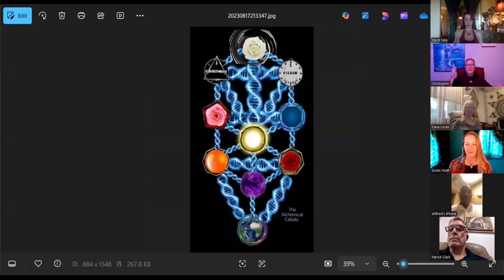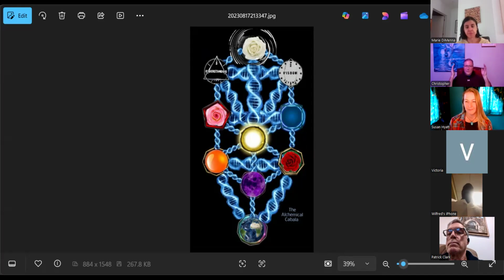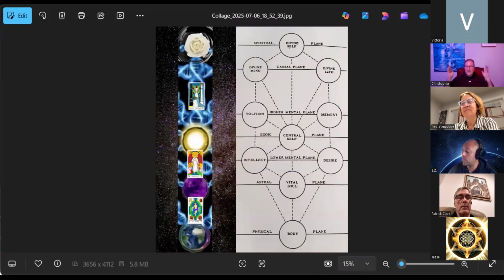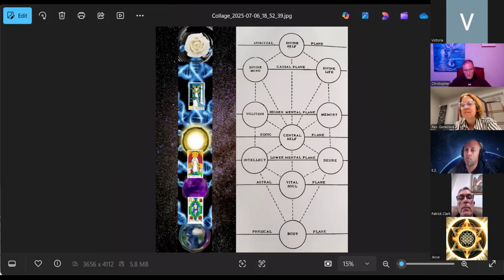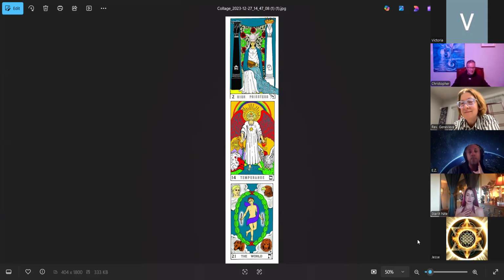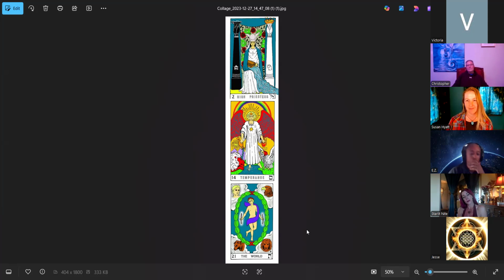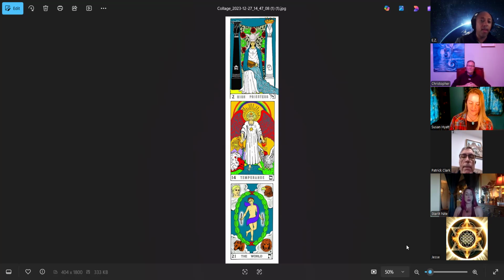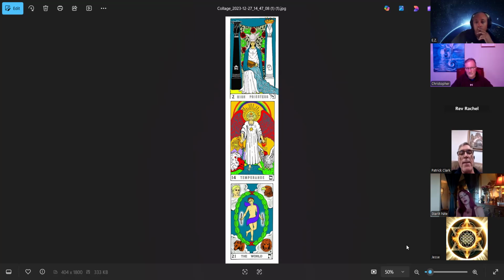#9 ~ Keys of The Middle Pillar, Path of The Priesthood.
#9 ~ The Middle Pillar is the Path of the Priesthood. We explore the 3 keys that connect the Spheres of The Middle Pillar as well as practice the Middle Pillar and Fountain Breath Excercises.